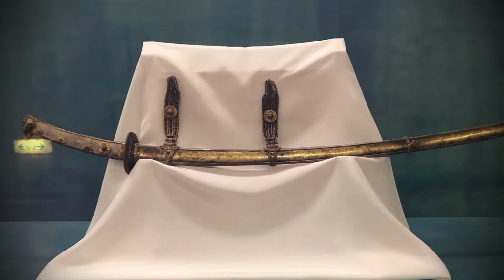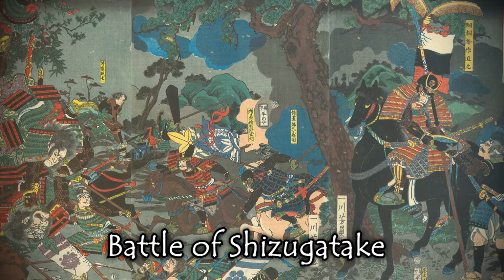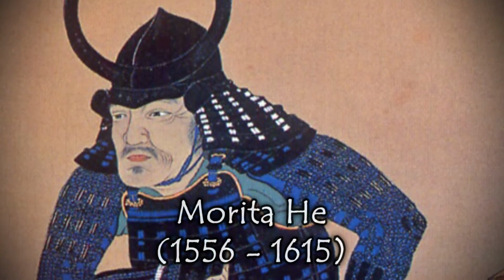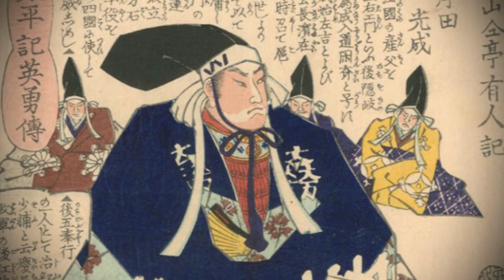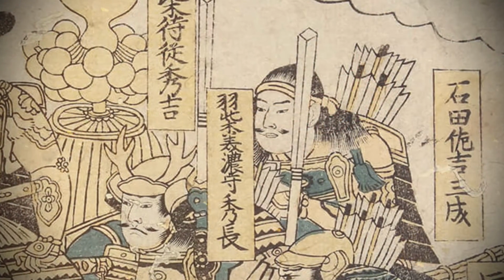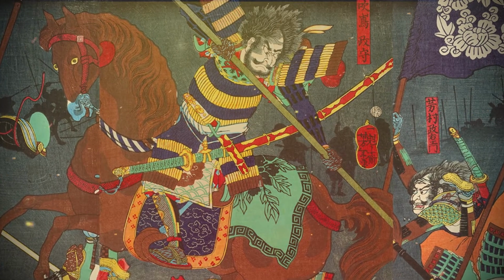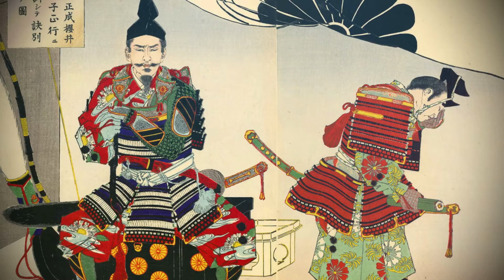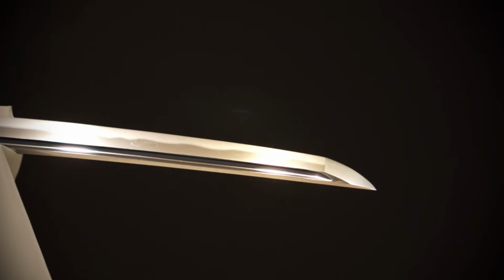3 Historical Katana in the Tokyo National Museum / History of Japanese Swords, Shogun Swords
Katana, a symbol of Japan's history, has been preserved as a cultural asset through countless generations. The Tokyo National Museum, Japan's largest museum, holds 19 national treasure swords and numerous other historical blades, making it the largest sword museum in the country. In this episode, we will introduce three particularly historical Katana displayed at the Tokyo National Museum.

At HOCHO KNIFE, you can purchase knives online made by Japanese knife artisans. They offer a wide variety of knives, so please find and purchase your unique knife!↓

00:00 Opening
00:35 "Fukushima Kanemitsu"
04:58 "Ishida Masamune"
10:02 "Kanze Masamune"

引用
X,@ame_token